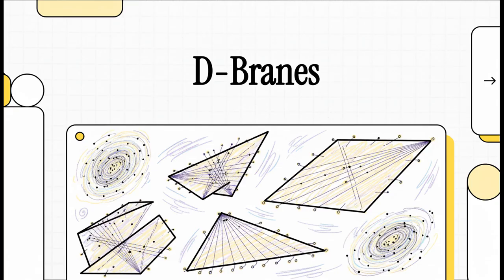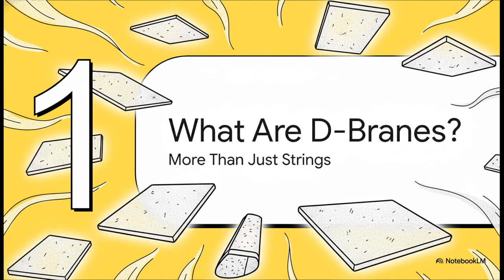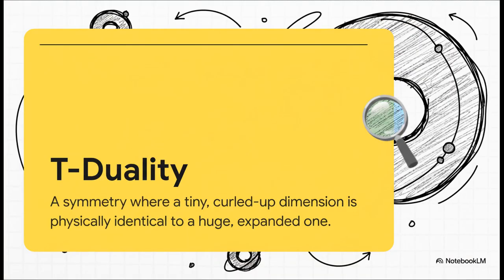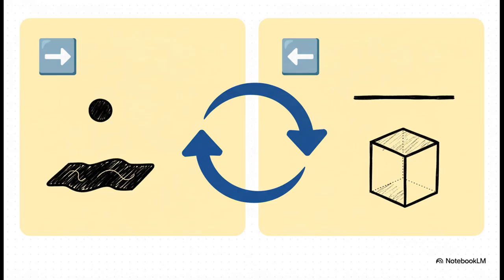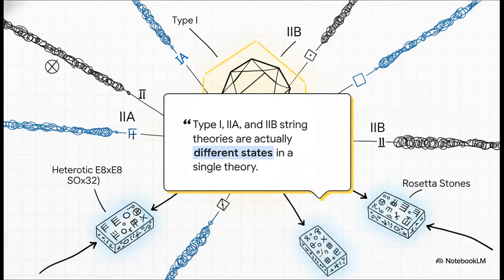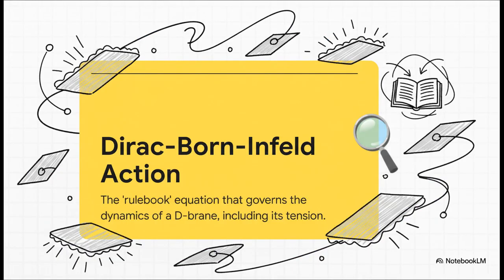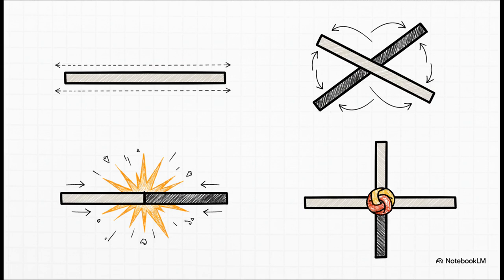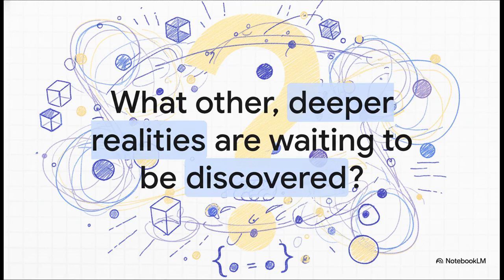13. D-Branes (String Theory, Superstring and Beyond)